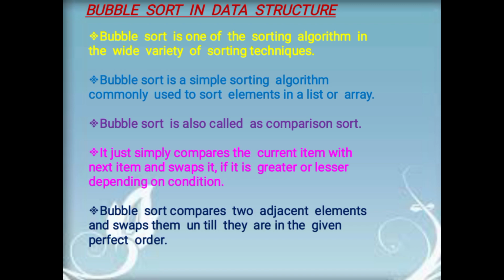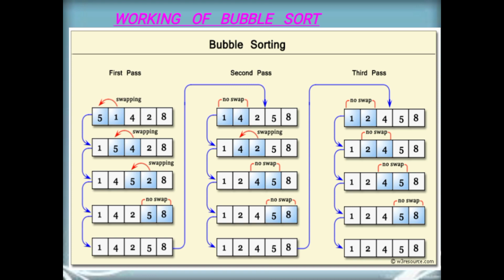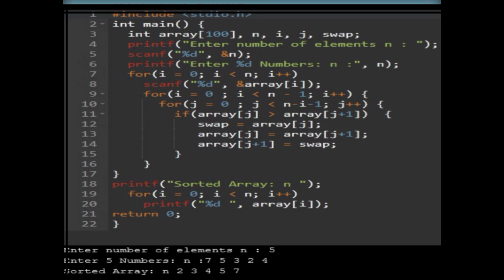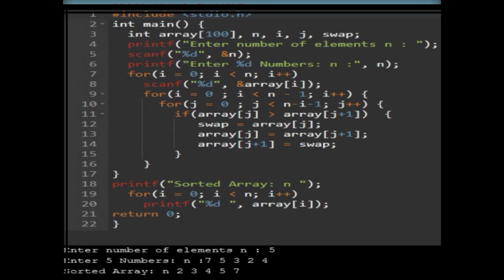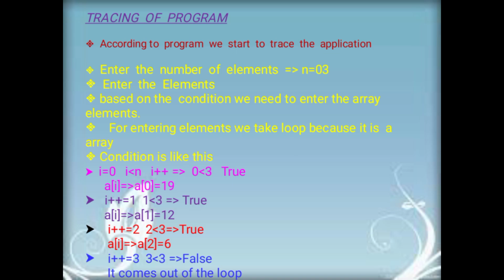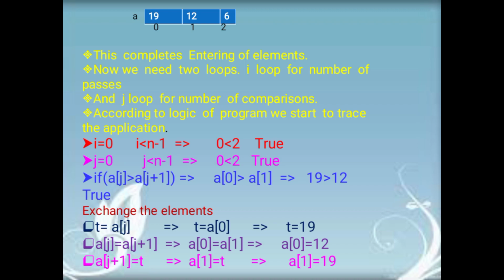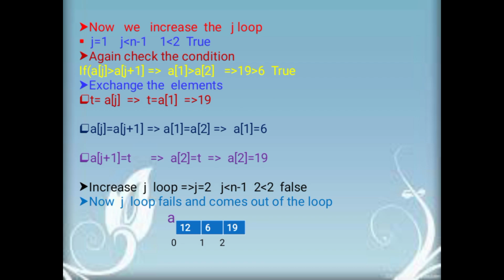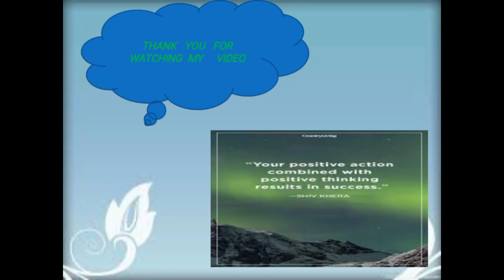Bubble sorting in C language.